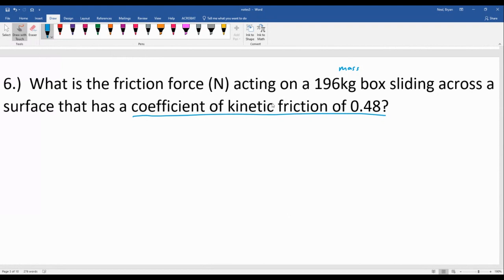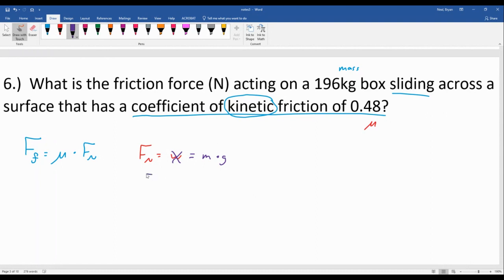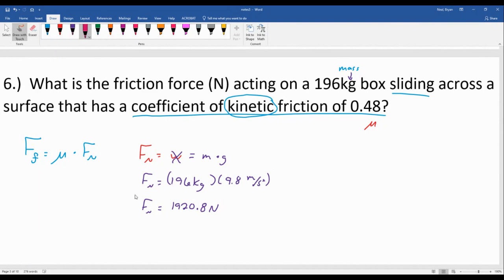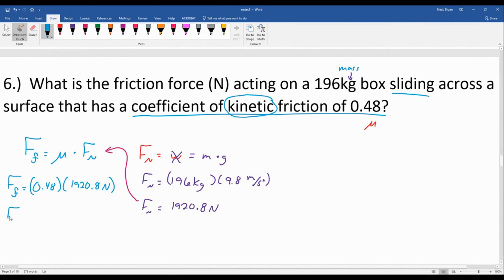ePHYS Lec - 0306